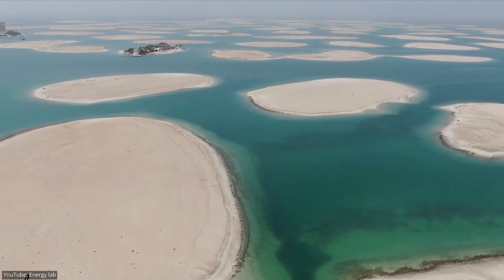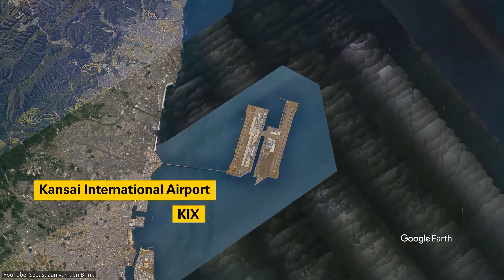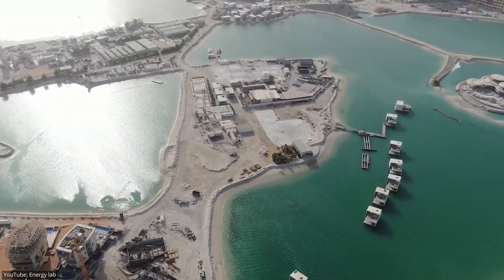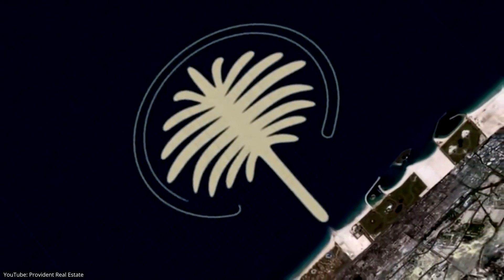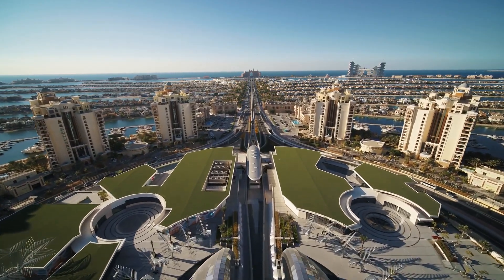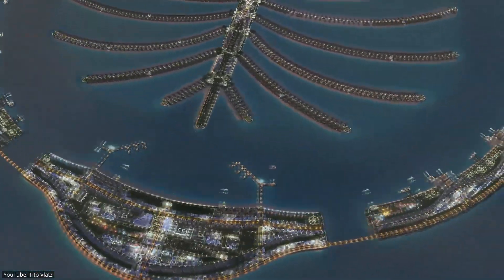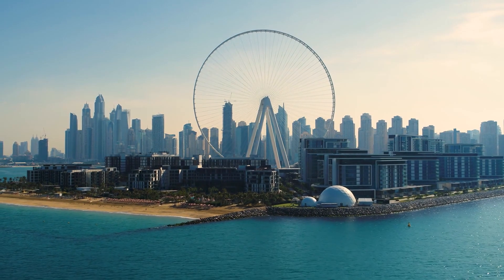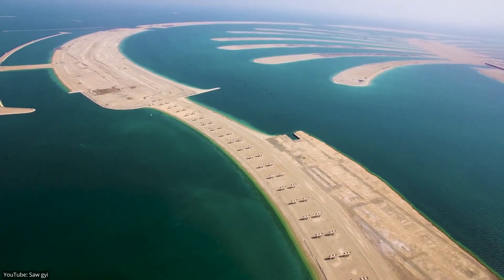How Dubai Builds its Islands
This is how Dubai is building its Artificial Islands! In this video, we go over The Palm Jumeirah, Palm Deira, and the Future of the Dubai Islands!

0:00 Dubai Islands
2:10 Palm Jumeirah
4:02 Palm Jebel Ali
5:02 Palm Deira
6:21 World Islands
7:38 The Universe
7:57 Bluewaters Island